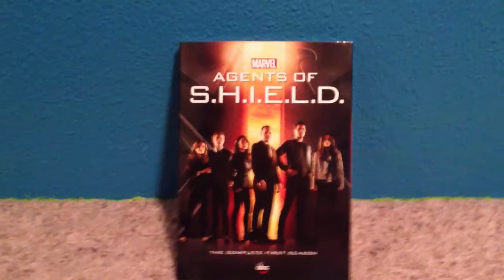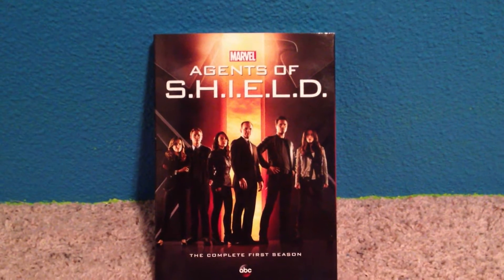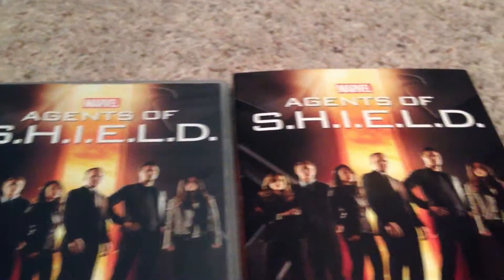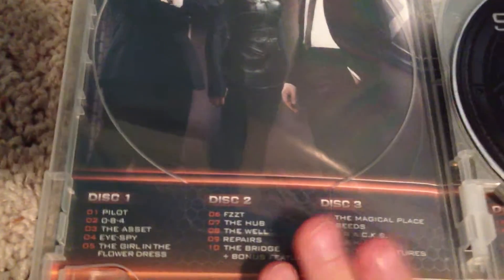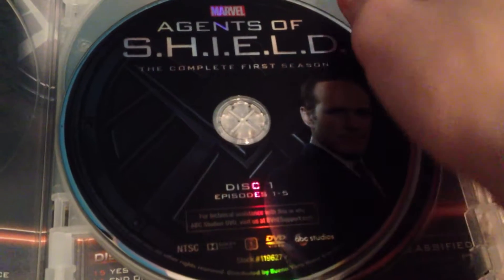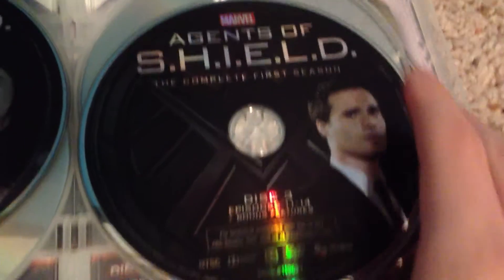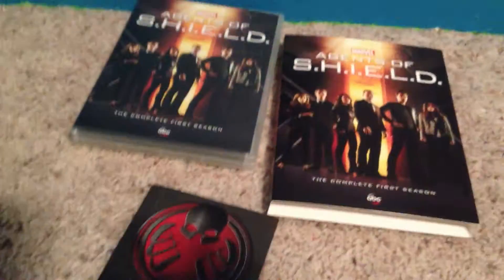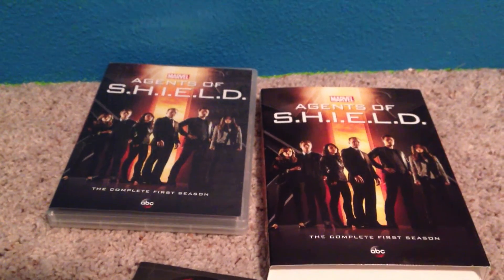Unboxing Agents of S.H.I.E.L.D the complete first season DVD.